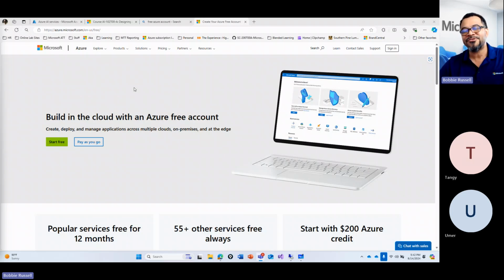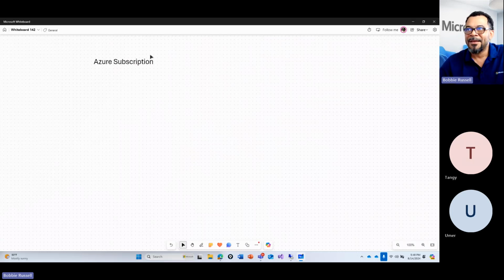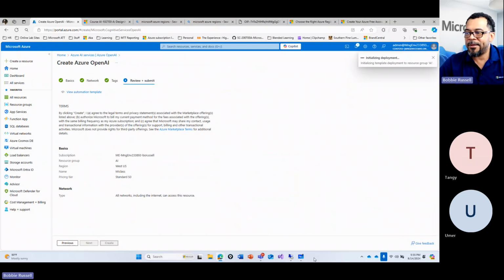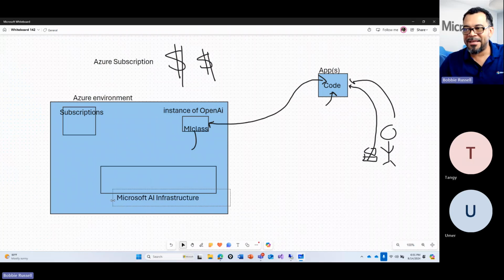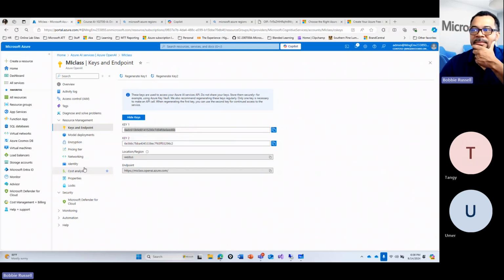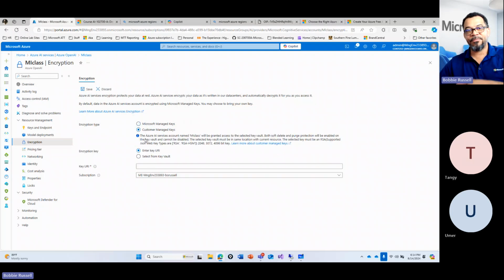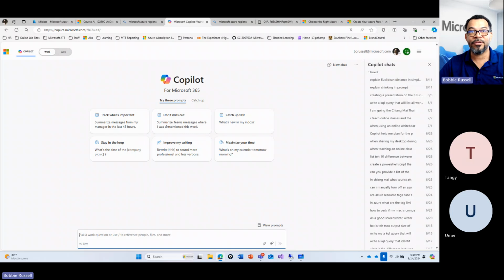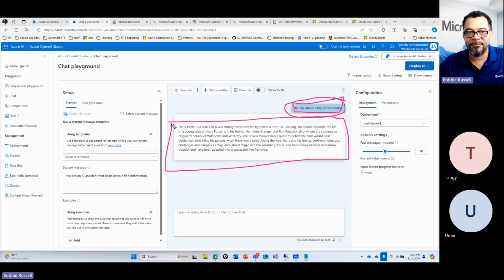AI 102 Day 1: Initial OpenAI set up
Get help preparing for the certification exam for AI 102 "Azure AI Engineer Associate" Microsoft trainer Bobbie Russell is delivering a series of sessions as part of the BITE CON Innovation Challenge
Looking for more useful resources?